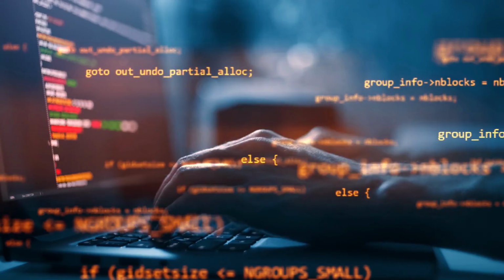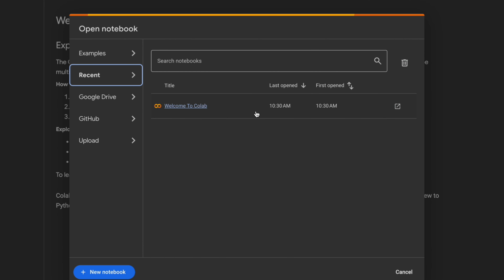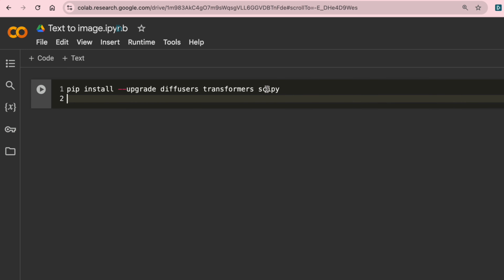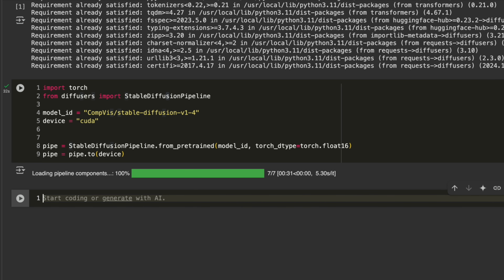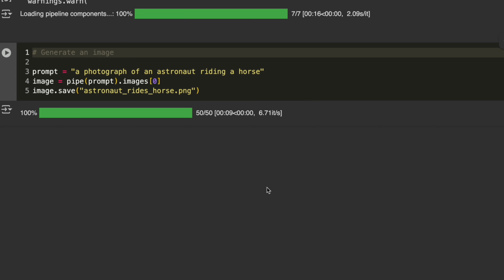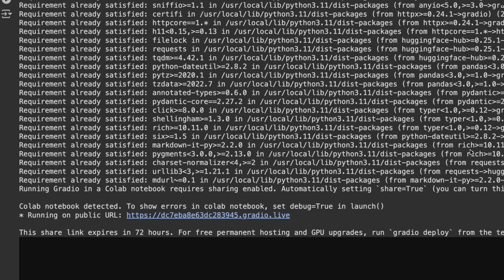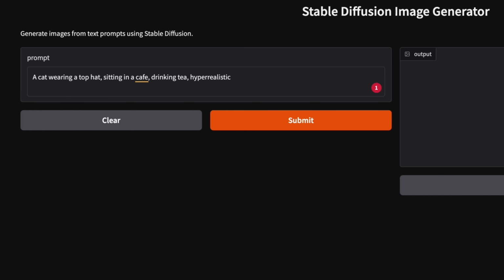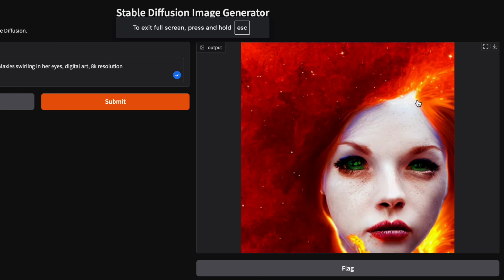AI starter project: Text to Image generator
Hi AI Insider Family!

Welcome to this step-by-step tutorial on building your very own AI text-to-image generator! In this video, you'll learn how to transform your text prompts into stunning images using Hugging Face’s pre-trained models—all within Google Colab. Plus, I’ll show you how to create an interactive web interface with Gradio that instantly displays your results and even generates a shareable public link.

What you'll learn in this video:

How to set up Google Colab with GPU support for faster image generation.
Loading a pre-trained Stable Diffusion model from Hugging Face.
Generating images directly from your text prompts.
Building a user-friendly Gradio interface to interact with your image generator.

Whether you're new to AI or an experienced enthusiast, this video breaks down everything in an easy-to-follow format—no heavy coding required!

Timestamps:

0:00 – Introduction
0:25 – Setting up Google Colab and enabling GPU
1:03 – Installing the required libraries
1:36 – Loading the Hugging Face model
2:02 – Generating images from text prompts
2:44 – Creating a Gradio interface with a public shareable link
5:00 – Closing thoughts